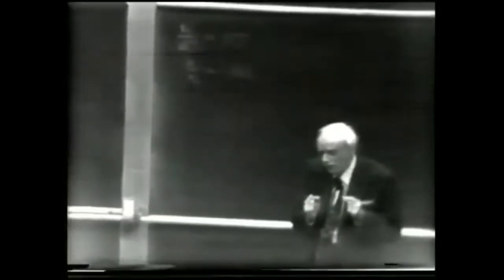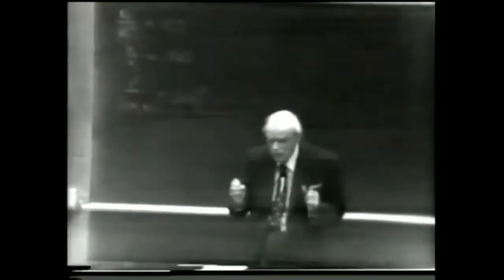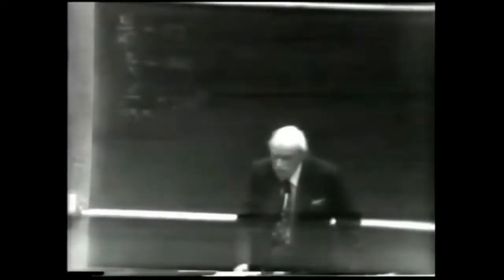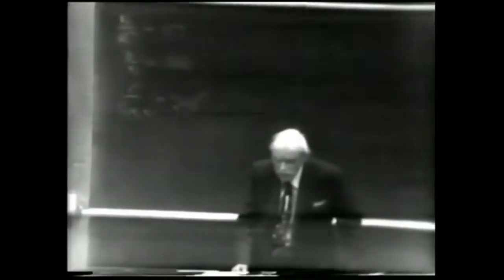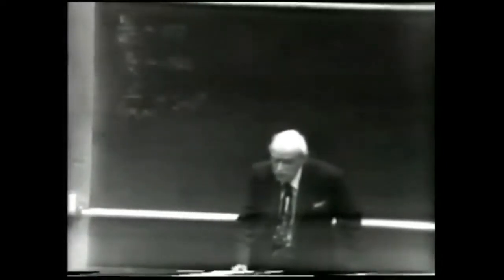Dirac lecture 4 of 4 - Does 'G' vary? (Large Numbers Hypothesis) - very clean audio.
This is a video of Dirac's fourth lecture of four on quantum mechanics delivered in 1975 in Christchurch, New Zealand.

The transcript of the lectures can be found in "Directions in physics : lectures delivered during a visit to Australia and New Zealand August/September 1975 / P. A. M. Dirac ; edited by H. Hora and J. R. Shepanski ; with a foreword by Sir Mark Oliphant"

and I used both and Apple iMovie to enhance the audio considerably.